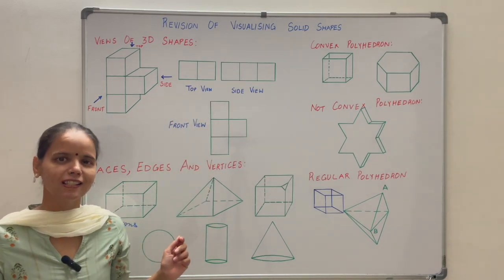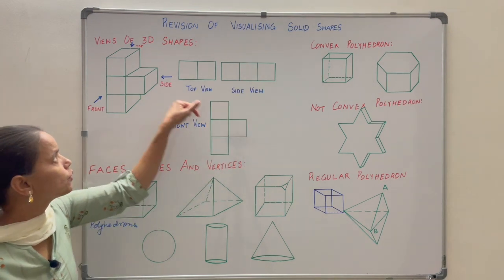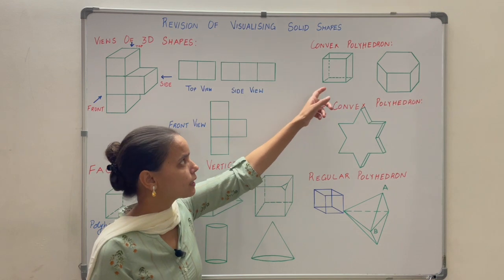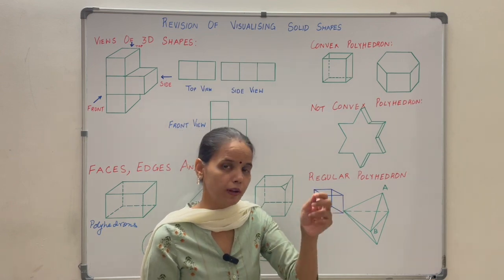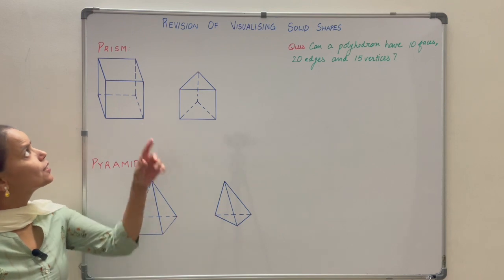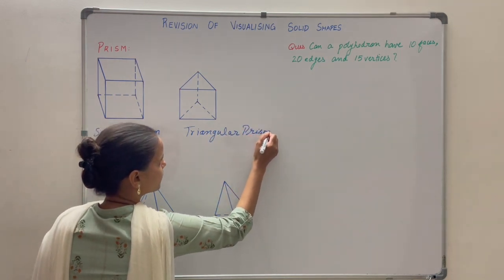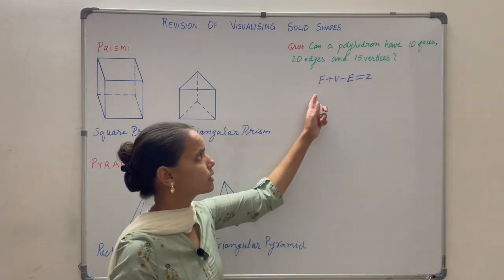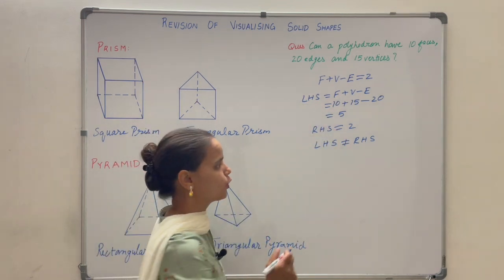CBSE | Class 8 | Mathematics: Revision | Chapter-10: Visualising Solid Shapes | Early Birds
Revise 'Visualising Solid Shapes' formulas and questions to make you exams ready.